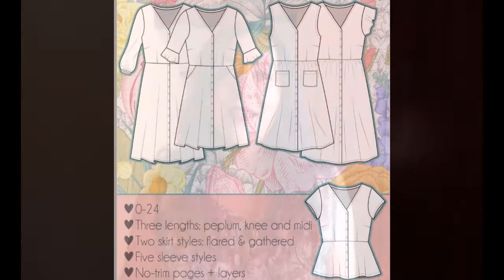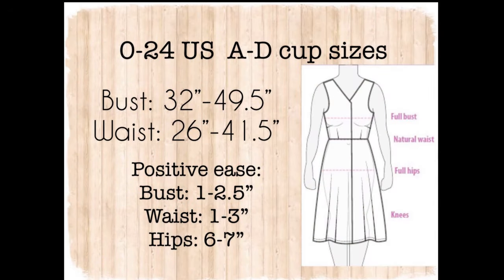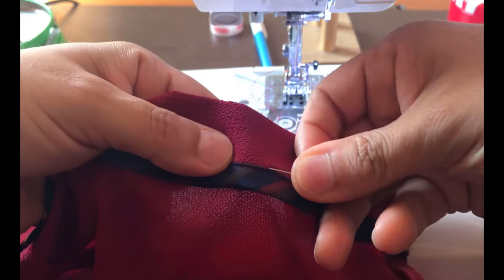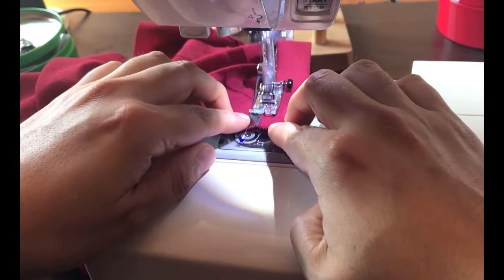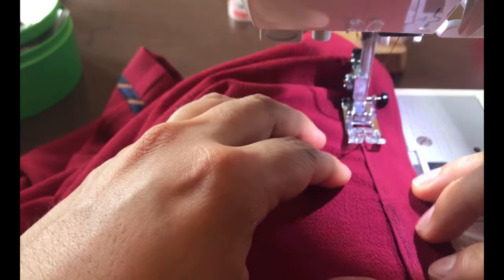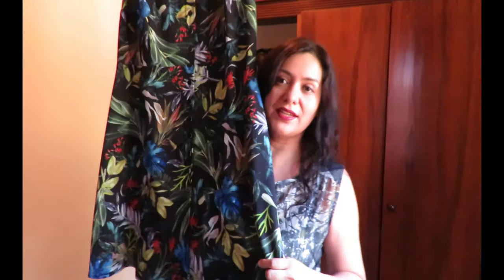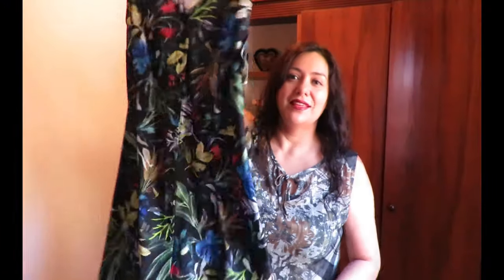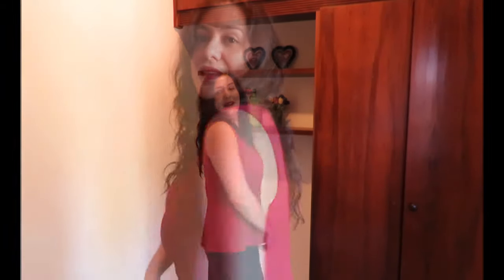How to sew: Neckline bias binding, buttonholes & hem. Lyric Dress (Love Notions). A staple.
I am sharing a review on the Lyric dress and peplum (Love Notions), fit adjustments and how to sew the neckline with bias binding that is not seen on the outside for a clean finish.  I am also showing some buttonhole tips and also on hemming both garments.  You can see them on too!

The Lyric dress/peplum has all the options you need to make it your own. A fitted bodice with cup sizes A-D and a flattering V neckline. Flared or gathered skirt with optional pockets and 6 sleeve options. My two sleeveless Lyrics will be on heavy rotation!

Sewing Tutorial includes:
Neckline finish
Hem
Buttonholes

My Specifics:
* Flared above the knee skirt (dress)
* Peplum version (red)
* Crepe from both. Woven, zero stretch
* Size 14, C cup
* Reference 5ft 8", athletic build, 41-34-44
* Lowered side bust dart 1/2"
* Shortened front waist dart by 1"

Let’s Connect!